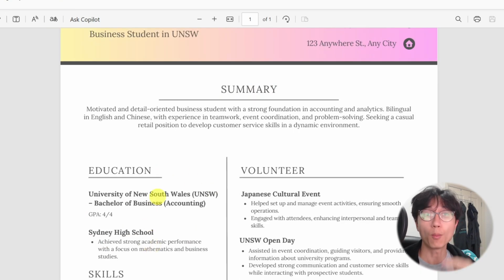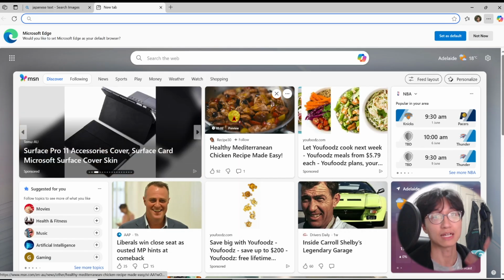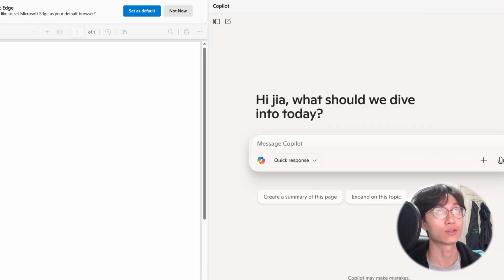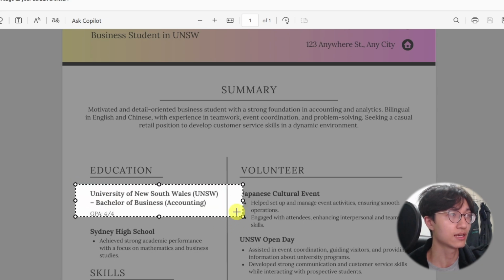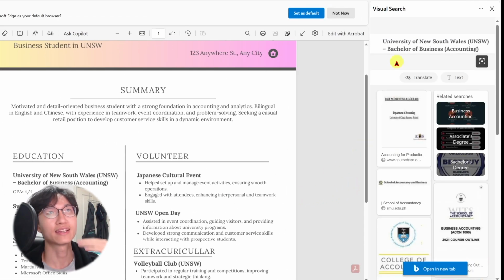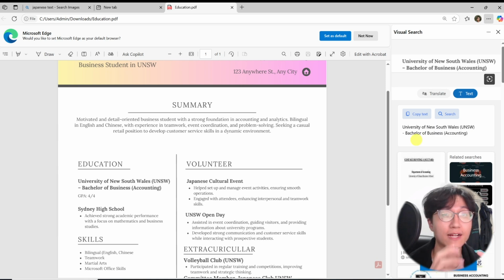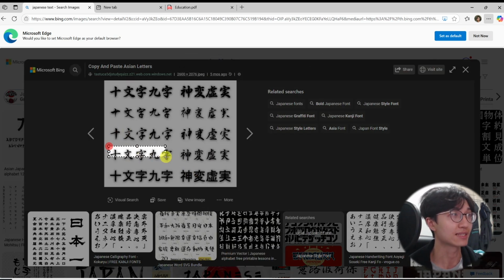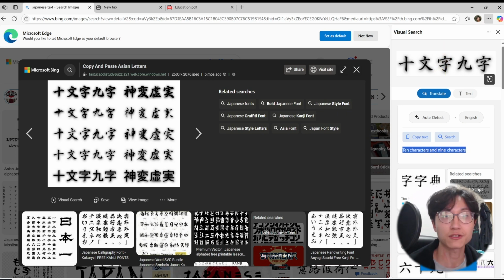How to Extract Text from a PDF or Image using the New Microsoft Edge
In this video, I show you how to extract text from any PDF or image using the latest AI-powered features in Microsoft Edge. Whether you're dealing with scanned documents or images with embedded text, Microsoft Edge now lets you use its built-in screenshot and visual search tools to convert those visuals into editable text. I walk you through the exact steps, from opening a PDF in Edge to using OCR (optical character recognition) to pull out text. This is super helpful if you're studying, working with documents, or trying to translate foreign text—especially with tools like Copilot or ChatGPT.

I personally use this when learning Japanese to quickly translate signs and notes I don't understand. It's fast, built right into your browser, and integrates smoothly with AI tools.

Timestamp:
Coming soon!